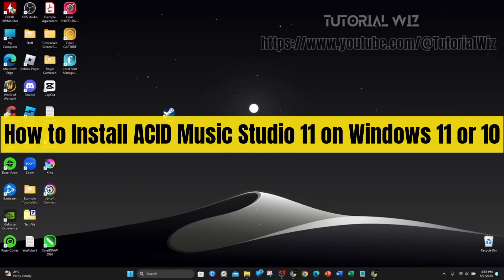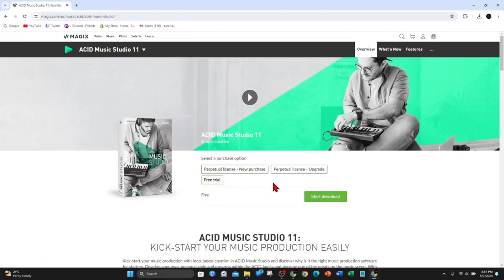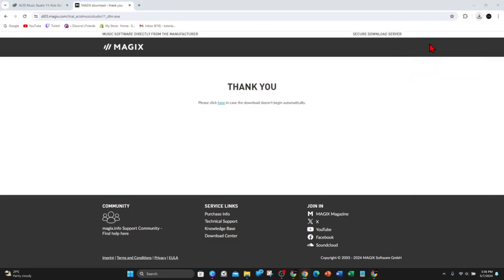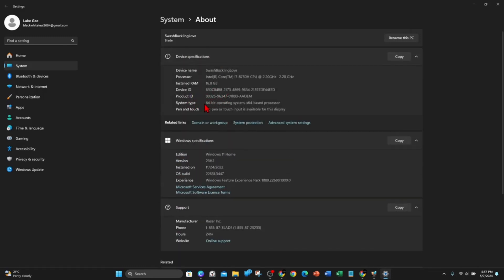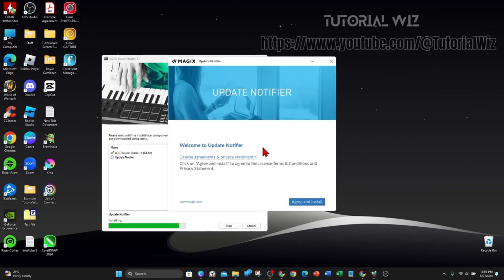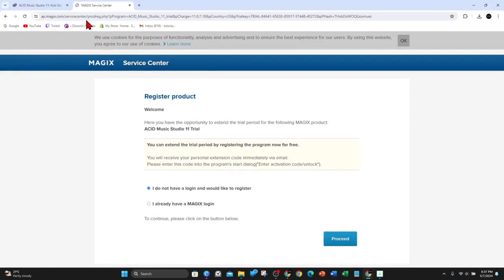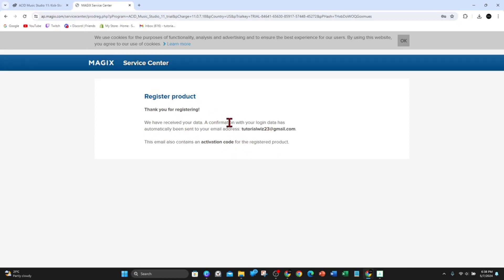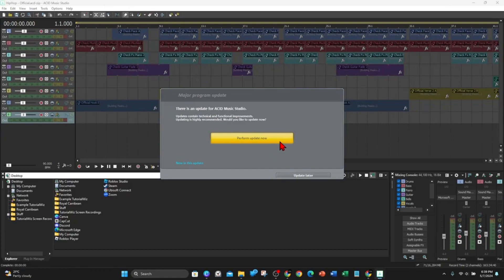How to Install ACID Music Studio 11 on Windows 11 or 10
Learn how to install ACID Music Studio 11 on Windows 11 or 10 with our simple step-by-step guide. We'll walk you through downloading the software from the official website and completing the installation process seamlessly. Watch now to start creating your music tracks with ACID Music Studio 11 effortlessly!